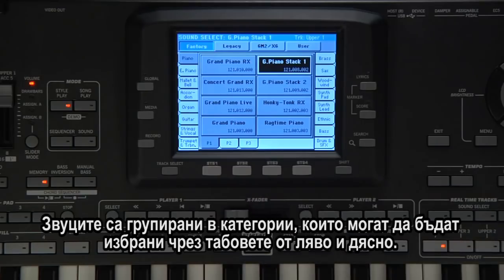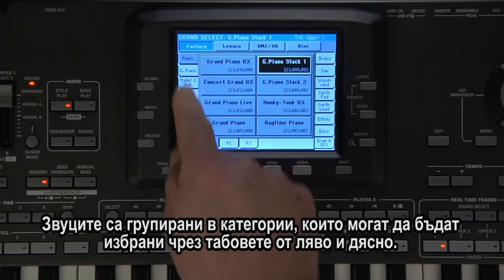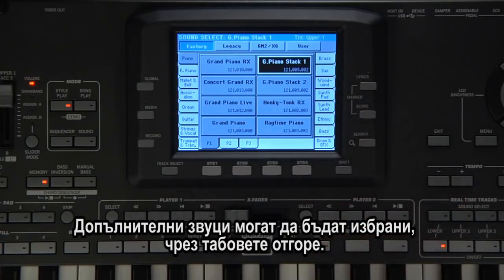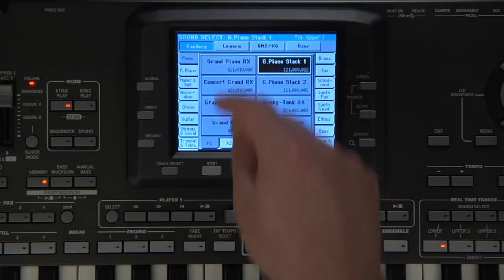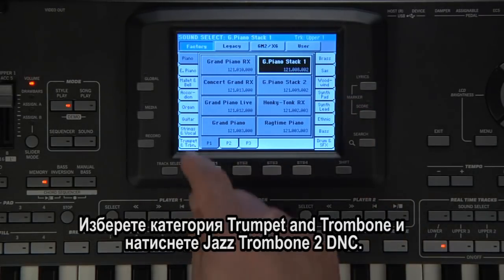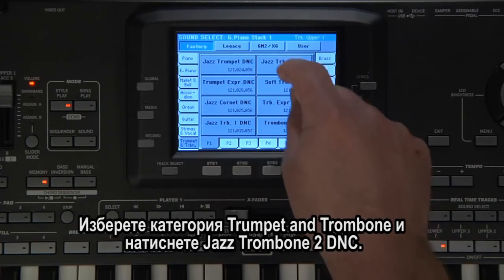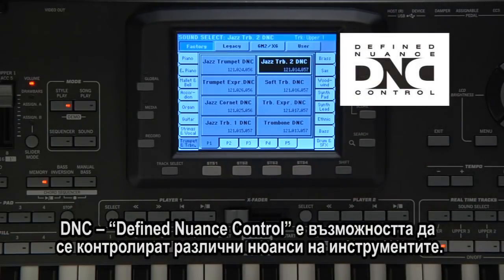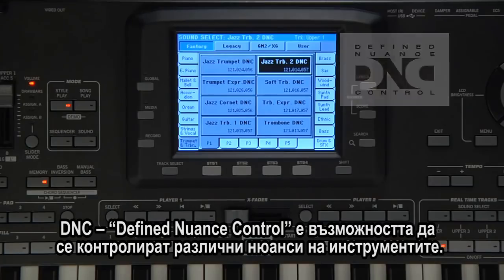MCI Korg Pa3x Video Manual - Part 2 of 8 ///BG SUBS///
Цялостно видео упътване за синтезатора Korg Pa3x, което ще ви помогне лесно и приятно да се запознаете с инструмента си и да започнете да свирите само след час.
Част Втора от Осем, със субтитри на български език.

Музикален Център Икономов, 2012.